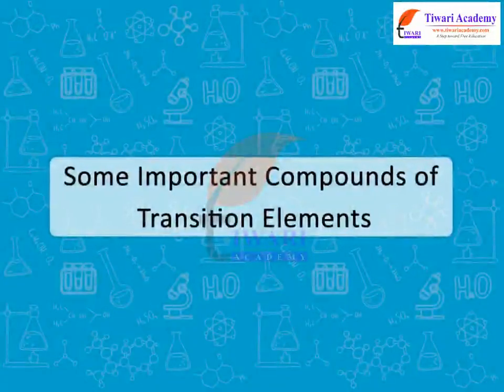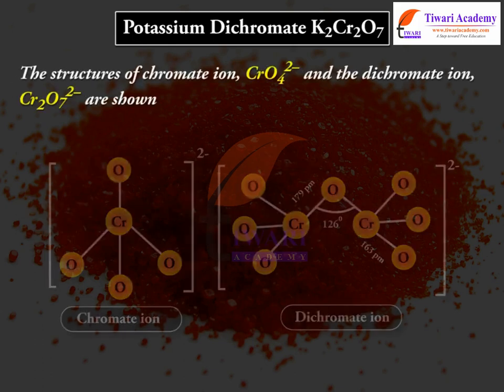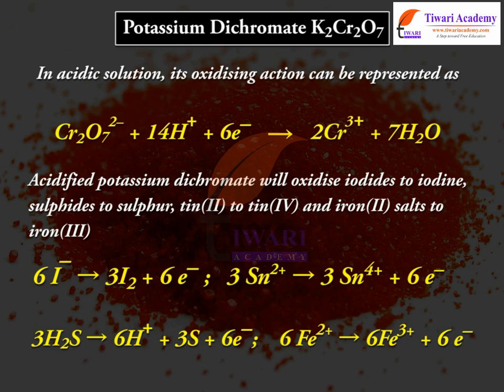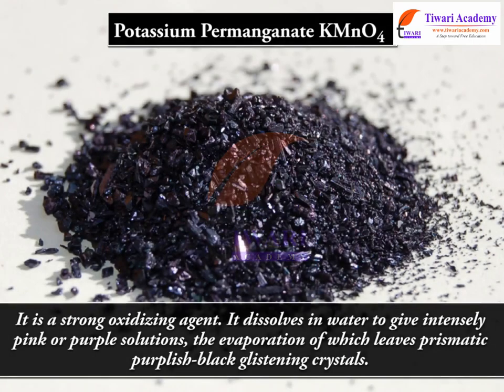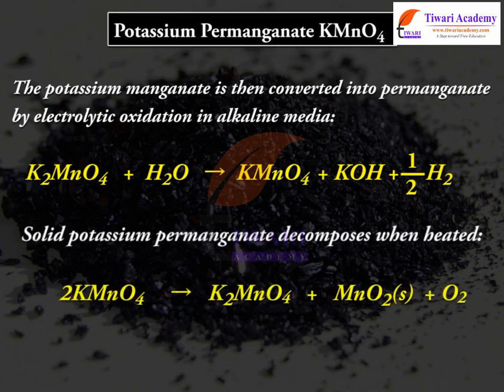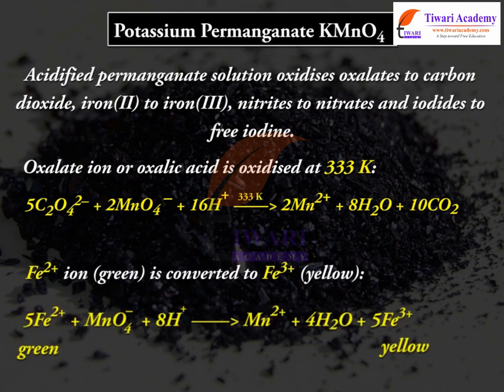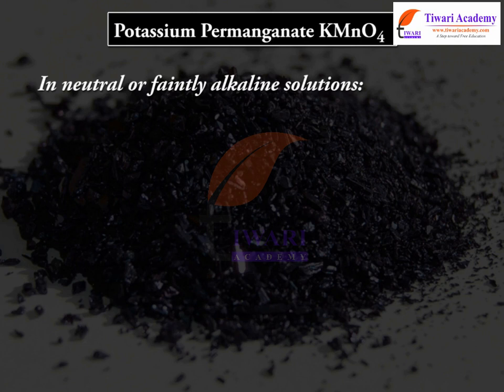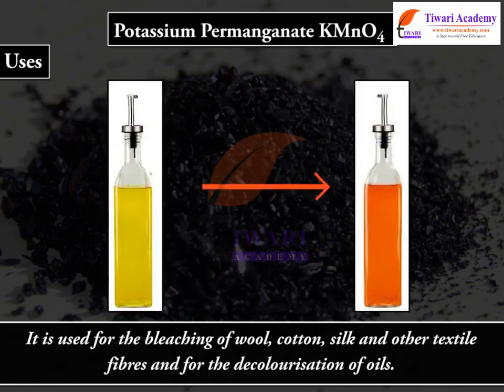Class 12 Chemistry Some Important Compounds of Transition Elements in Chapter 8 The d and f Block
Class 12 Chemistry Some Important Compounds of Transition Elements in Chapter 8 The d and f Block Elements. and get all videos of solutions.

Play list for Class 12 Chemistry Chapter 8. The d and f Block Elements